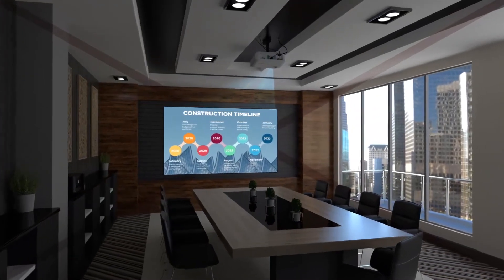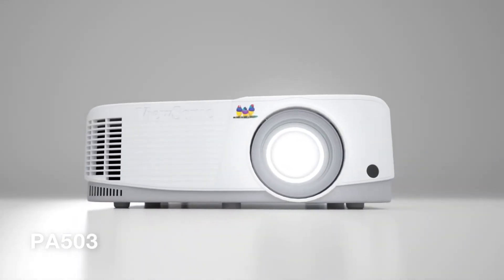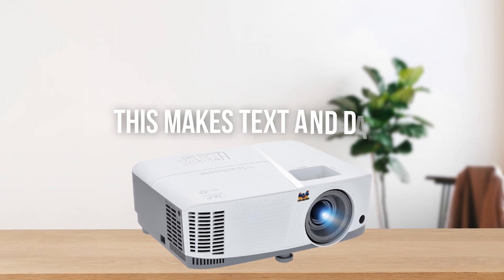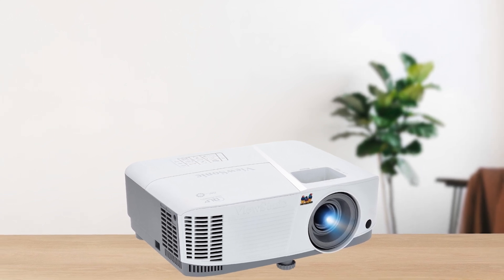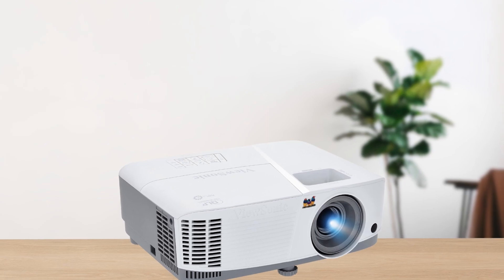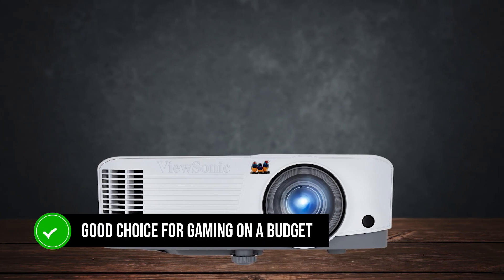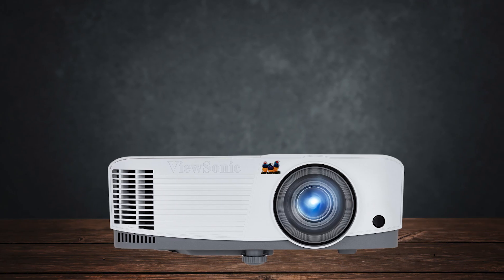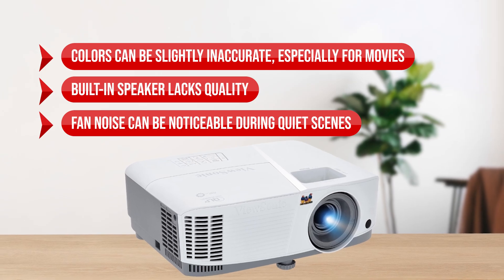Best Budget Projector? ViewSonic PA503W Review!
[paid links]

Not sure if the ViewSonic PA503W is the right projector for you?

In this video, we review the ViewSonic PA503W and discuss all its key features with all the Pros and Cons to see why this is one of the best budget projectors.

If you want to watch a more detailed analysis and how it compares to other budget projectors check another video with the reviews of the top 3 budget projectors here: